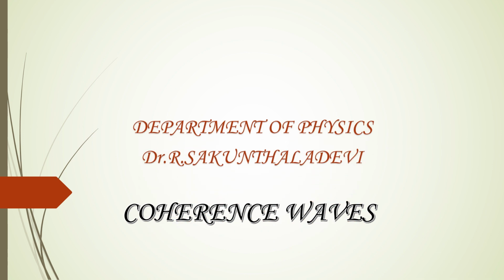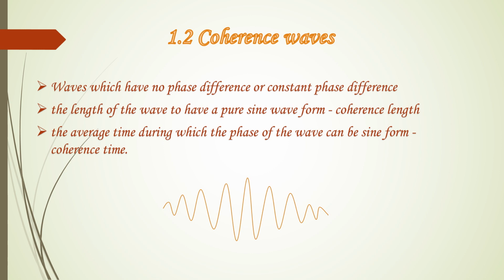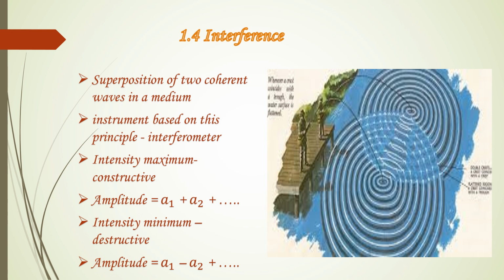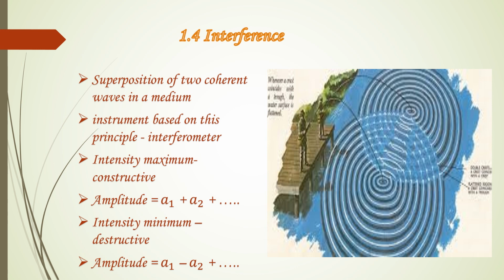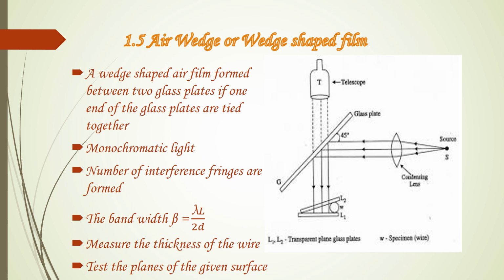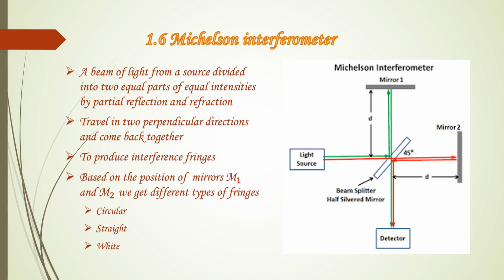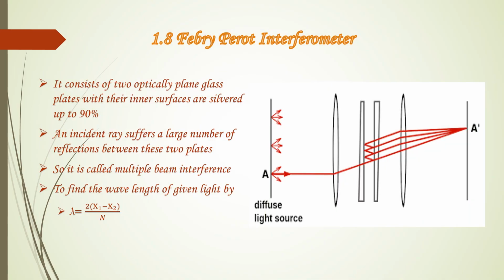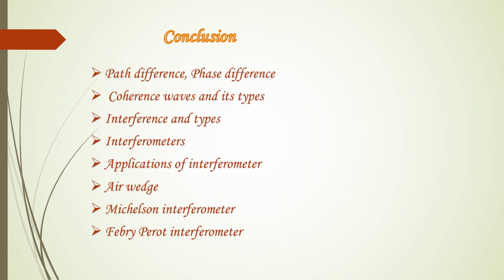Dr R SAKUNTHALADEVI Physics Coherence waves